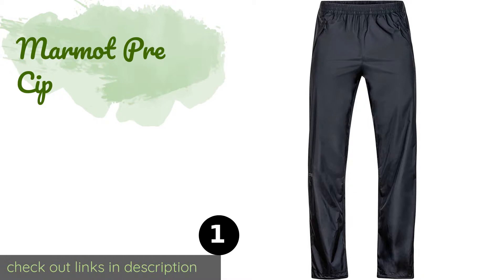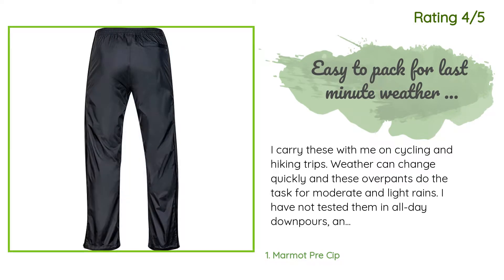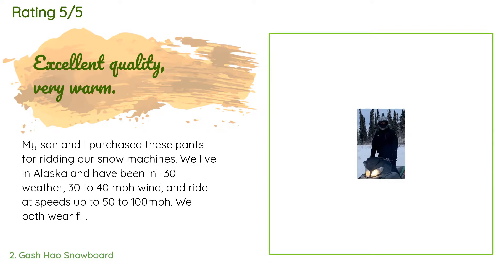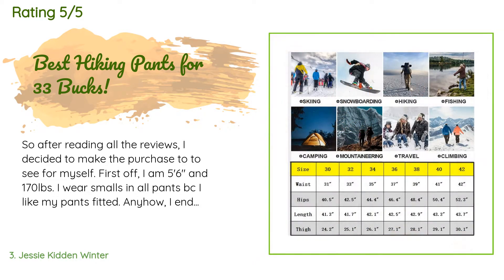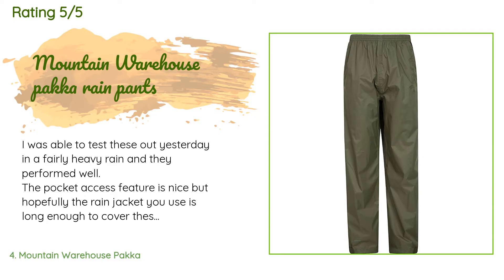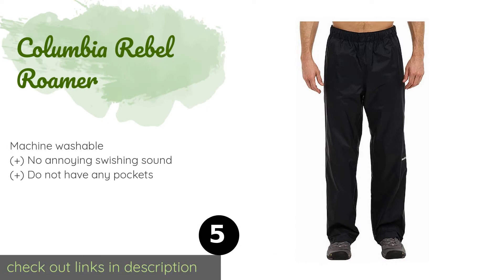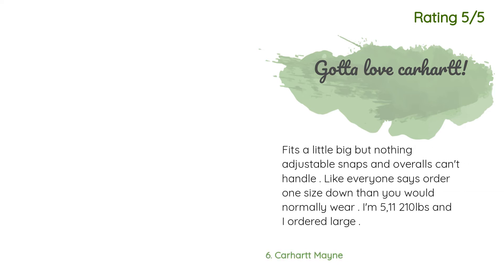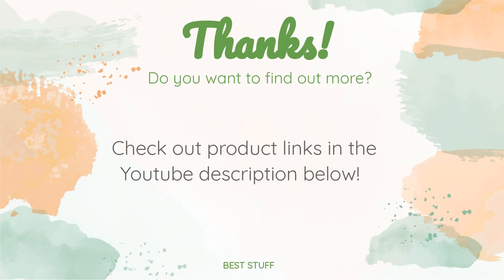🌵7 Best Waterproof Pants For Men 2020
1 - Marmot Pre Cip:
✅ Amazon US
🌏 Amazon International

2 - Gash Hao Snowboard:
✅ Amazon US
🌏 Amazon International

3 - Jessie Kidden Winter:
✅ Amazon US
🌏 Amazon International

4 - Mountain Warehouse Pakka:
✅ Amazon US
🌏 Amazon International

5 - Columbia Rebel Roamer:
✅ Amazon US
🌏 Amazon International

6 - Carhartt Mayne:
✅ Amazon US
🌏 Amazon International

7 - Wantdo Insulated Cargo:
✅ Amazon US
🌏 Amazon International